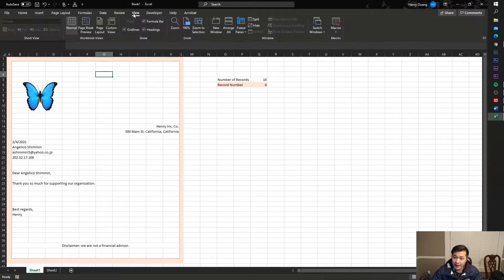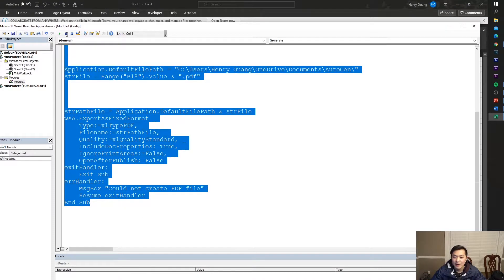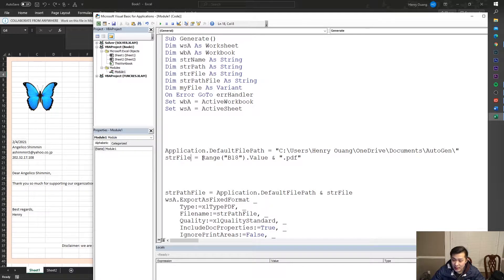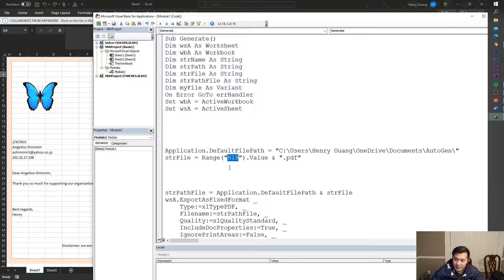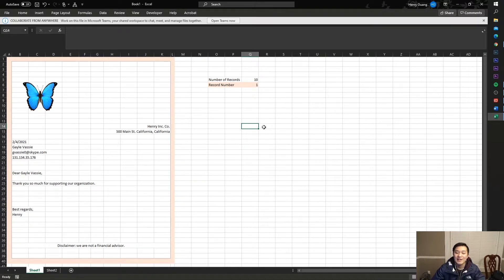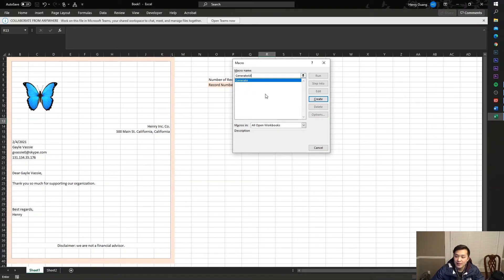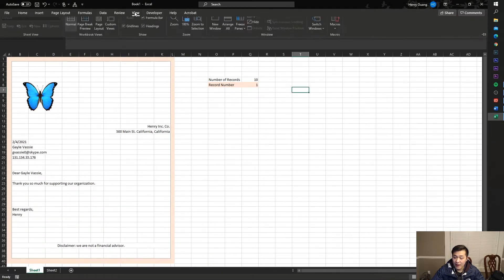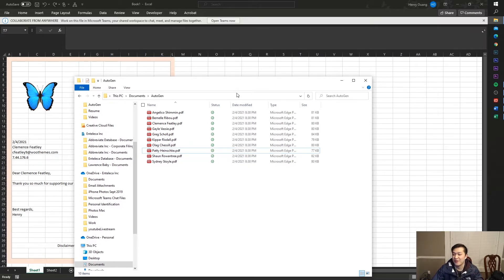Excel Data To Multiple PDFs (No PowerApps Premium, Free!) - Part 2/2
In this video, I revisit auto-generating PDFs. I made a video about generating PDFs with PowerApps about a year ago, but it required the paid version of powerapps. Many people were looking for a solution, and I finally came out with a better solution that is also free.